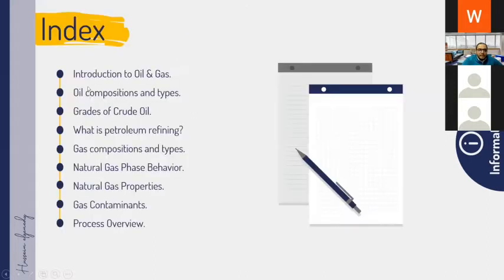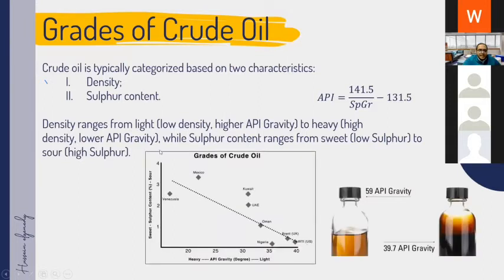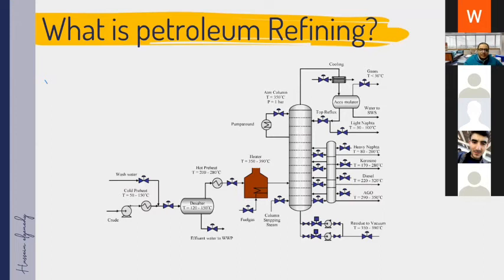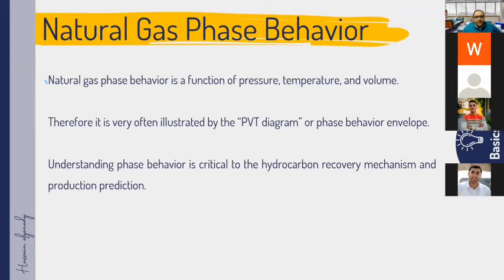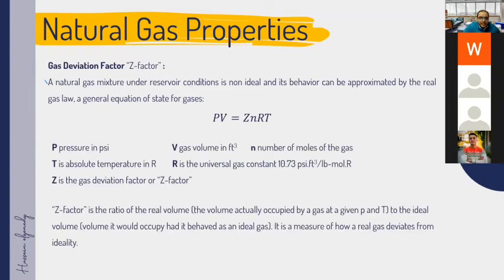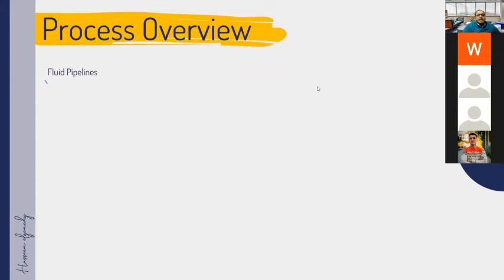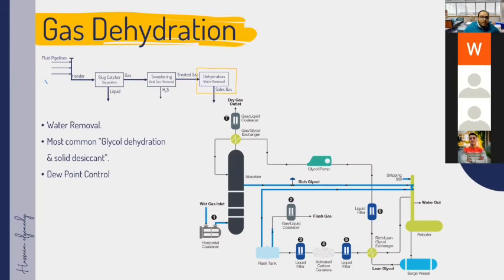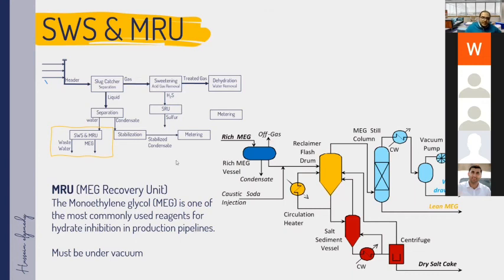Oil and Gas Processing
In cooperation with SPE - ASOIU, Universal Petroleum Training and Consultancy Solutions had delivered a great session by Eng. Hussein El-Genedy about Processing of Oil and Gas.